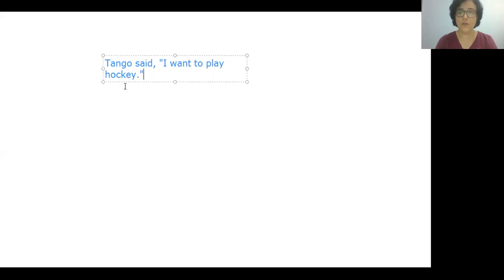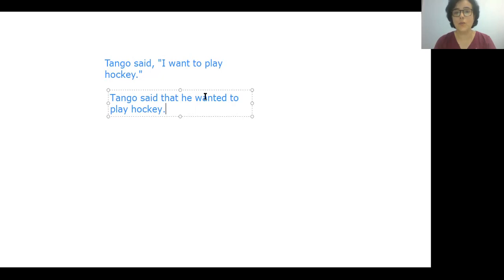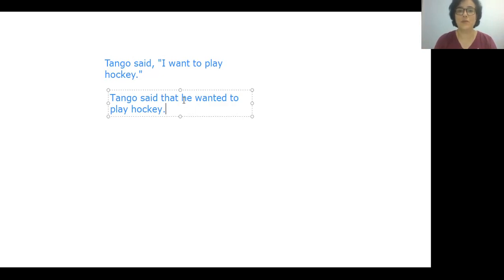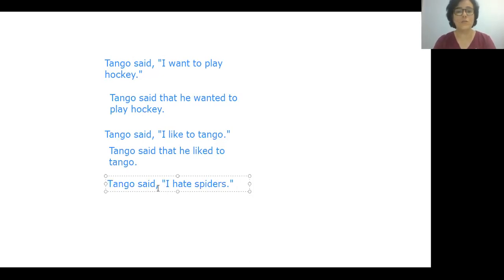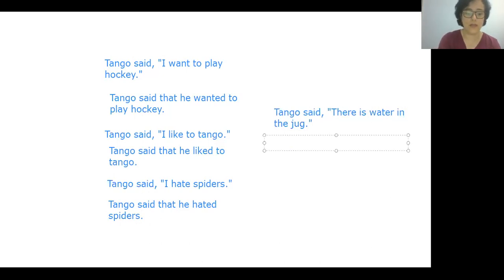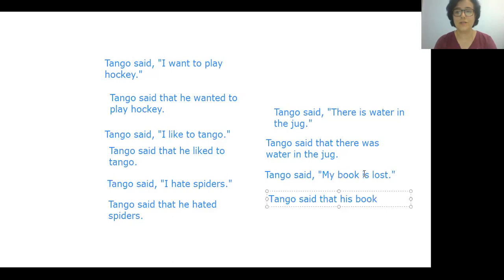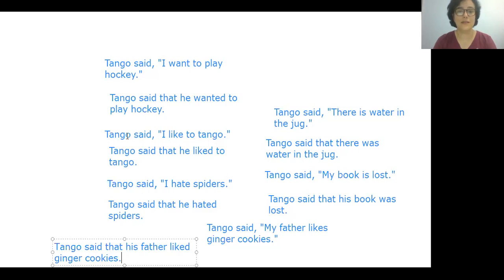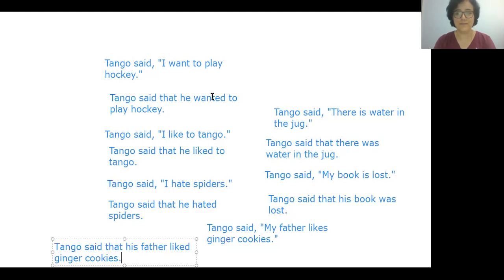Changes From Direct to Indirect Speech (Reported Speech)- Lesson 1/ Easy English Grammar Lesson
Lesson 1-These are the basic changes from direct to indirect speech. (reported speech)
This is an easy English grammar lesson for beginners.
If you are confused with direct and indirect speech, watch this video.
Learn English and get better at it every day by practicing.